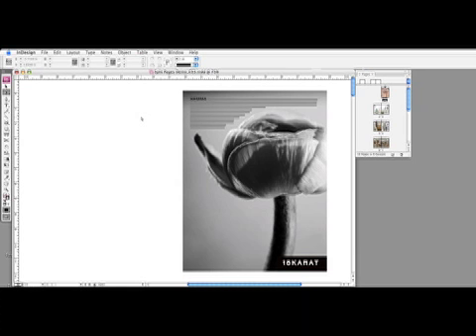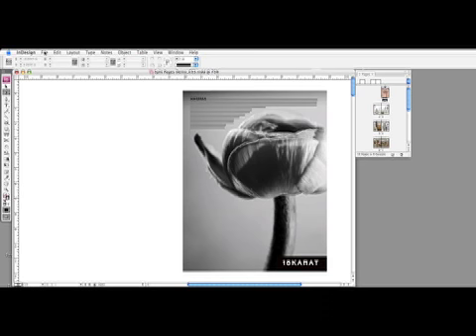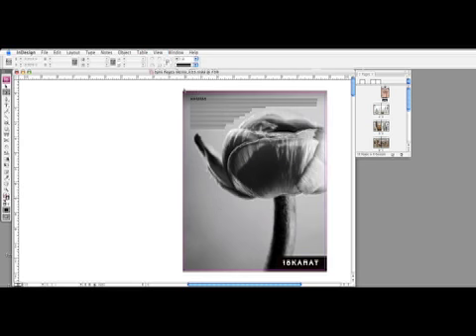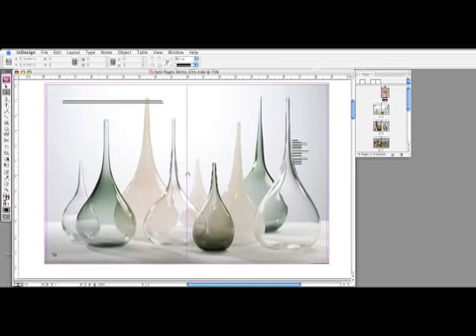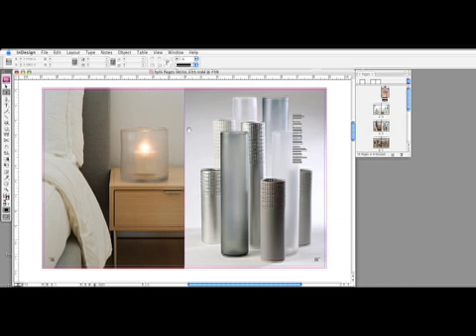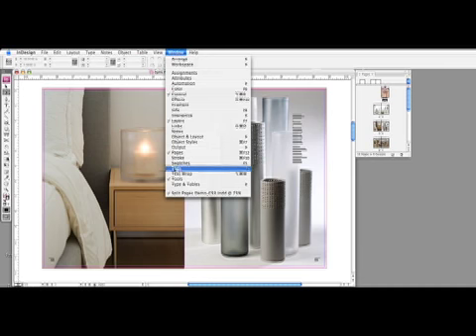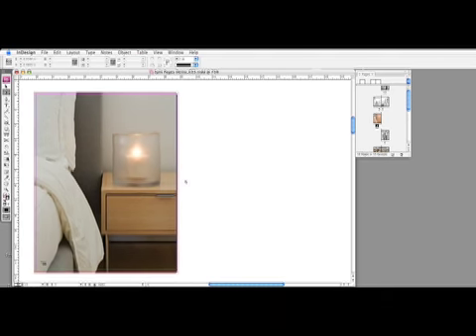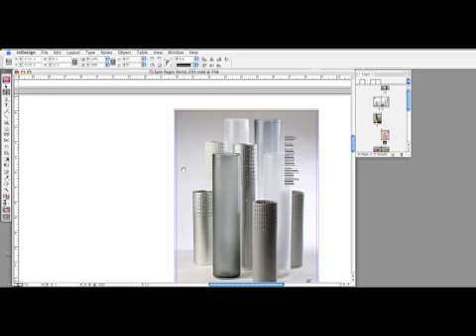How to create split pages in InDesign